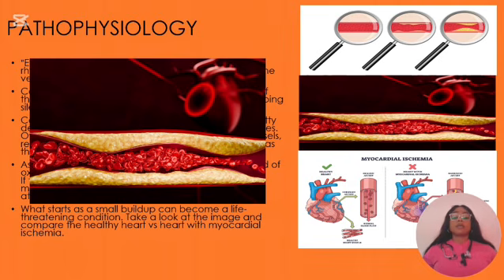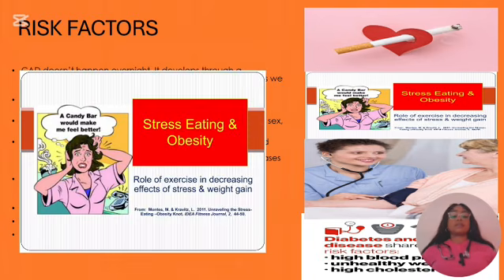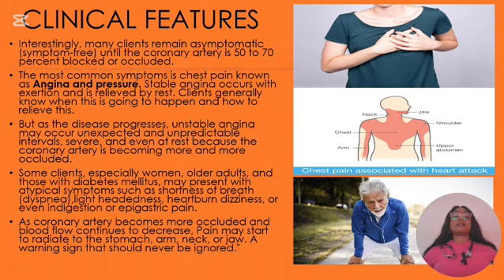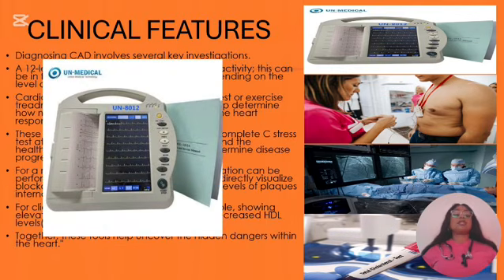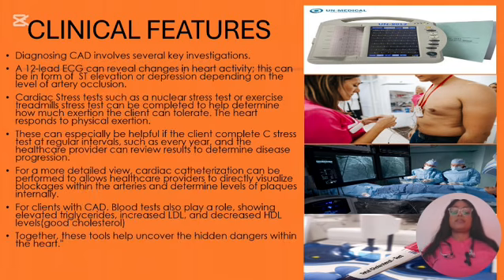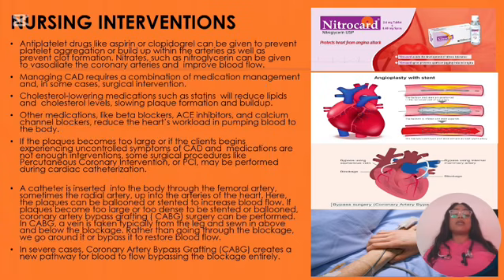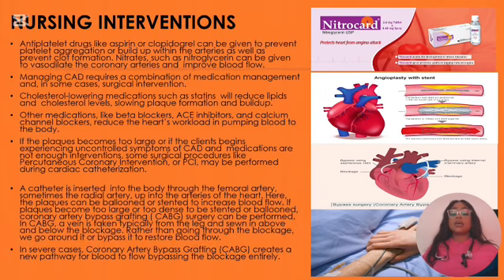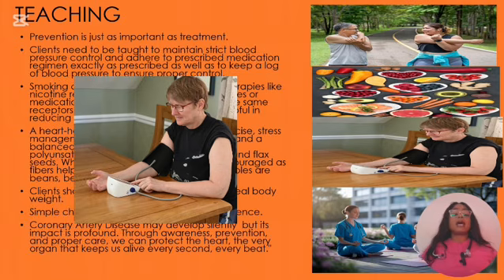Coronary Artery Disease (CAD) for Nurses | Pathophysiology, Symptoms & Nursing Interventions (NCLEX)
NURSE ENGEE is a professional nursing education channel dedicated to simplifying complex nursing and medical concepts.

This channel provides NCLEX review, pathophysiology explained, nursing interventions, and clinical tips designed for nursing students and healthcare professionals.

Each video breaks down difficult topics into clear, exam-focused lessons to help you succeed in nursing school, clinical practice, and professional exams.

📌 Topics covered include:
– Medical-Surgical Nursing
– Pathophysiology for Nurses
– Nursing Care Plans
– NCLEX Review & Exam Tips
– Clinical Conditions Explained